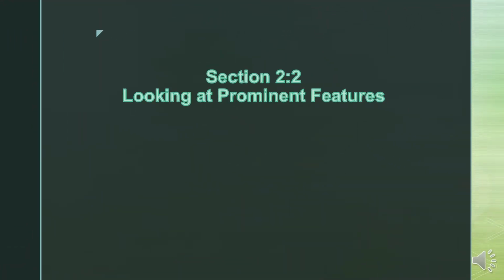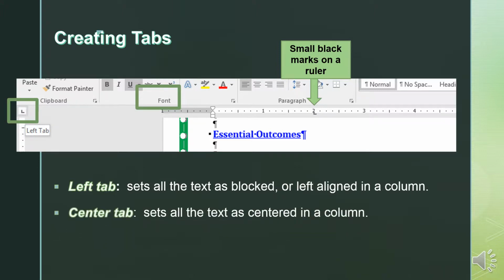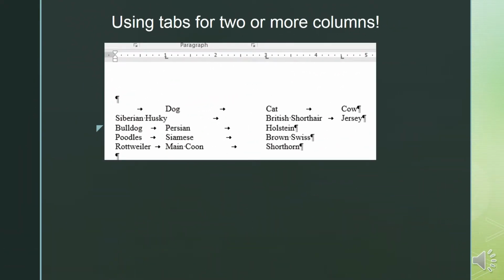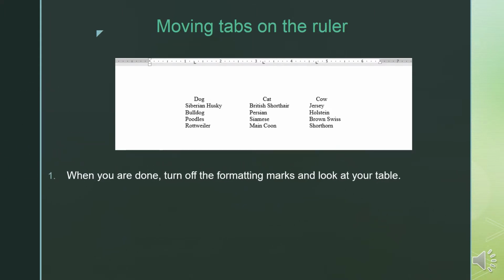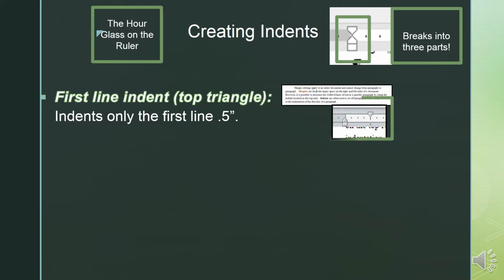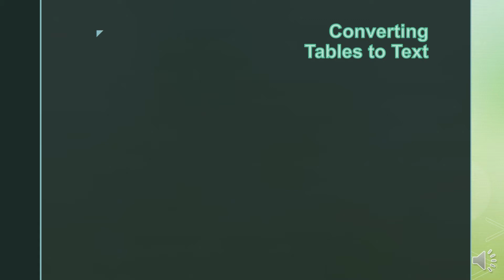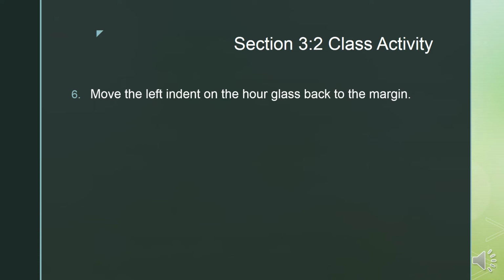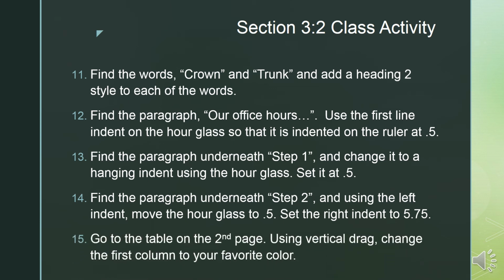U3 C2 Word 2016 Part 2